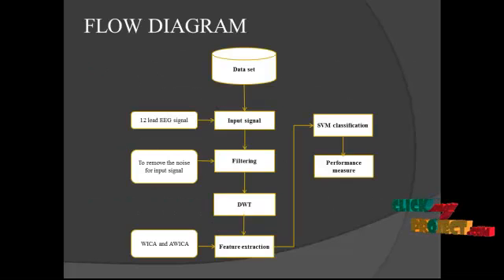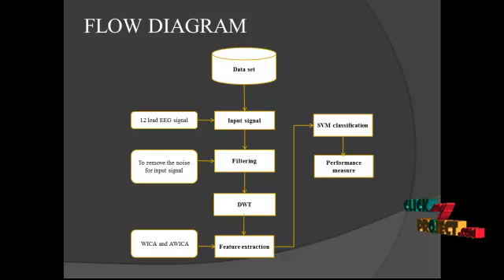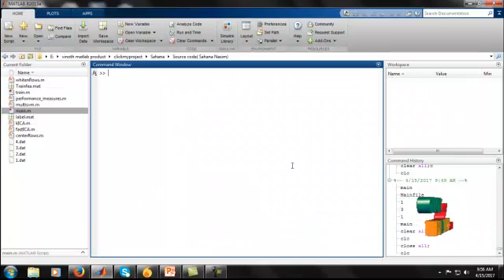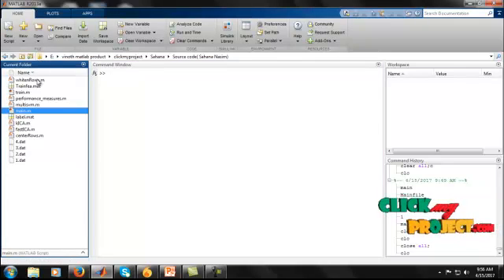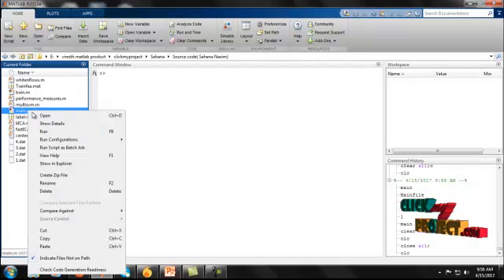Automatic Artifact Rejection From Multichannel | Final Year Projects 2016 - 2017